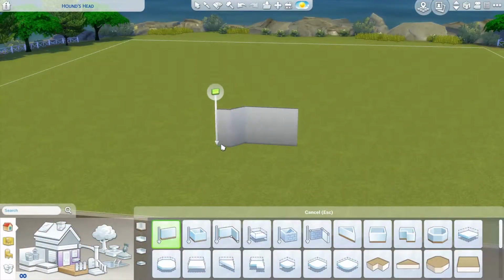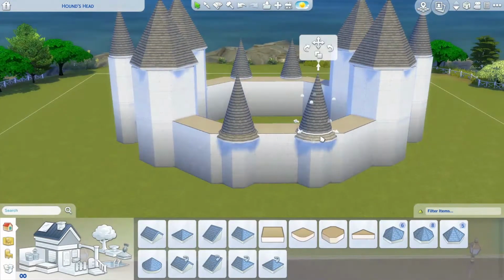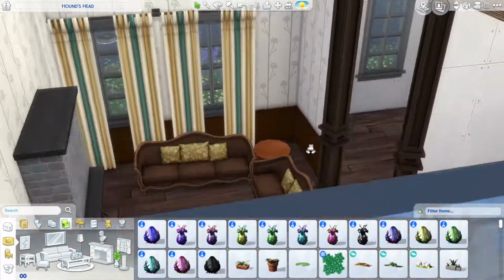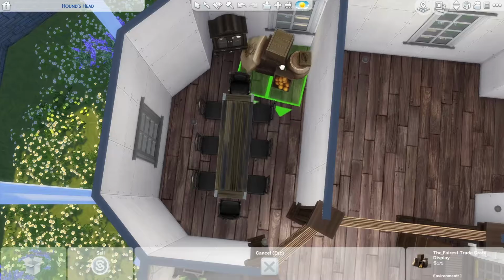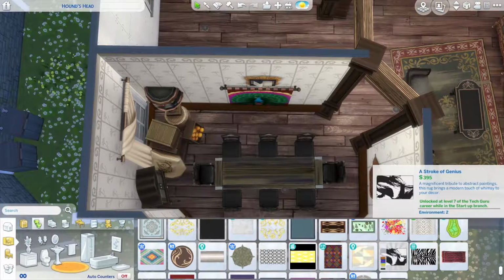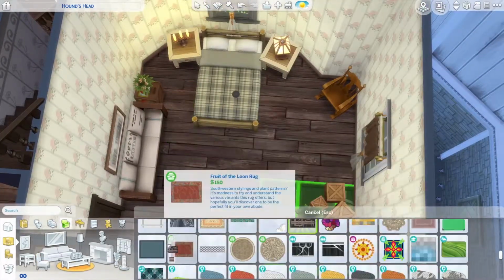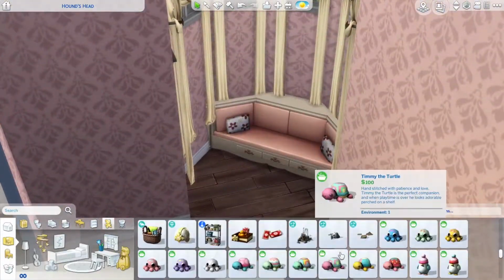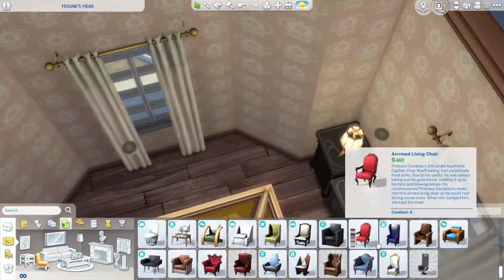Fantasy Castle / The Sims 4 Speed Build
Sul sul! In today's speed build I create a five bedroom castle made for a royal family of wizards. This build took me a very long time to do, especially because I tried my hand at the TOOL mod for the first time. I hope you enjoy!! :)

❀ Check me out on the gallery! ❀
origin id: 425Bee

❀ Music used ❀
Aaron Kenny - The Curious Kitten
TrackTribe - I Drank Alone

❀ Chapters ❀
0:00​ intro
0:05 speed build
13:59 screenshots